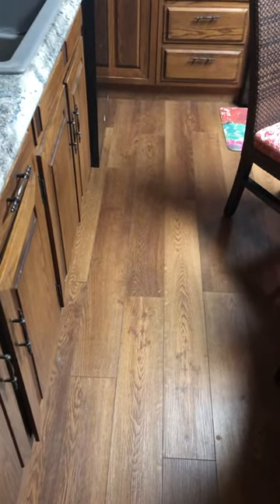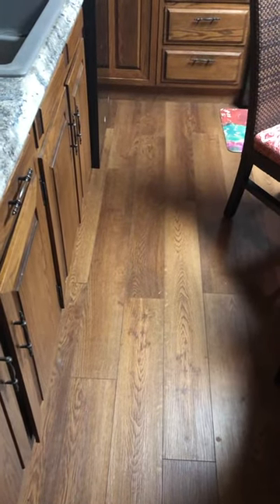New countertop but wall not square Part 2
Part 2.   I added some wedges.